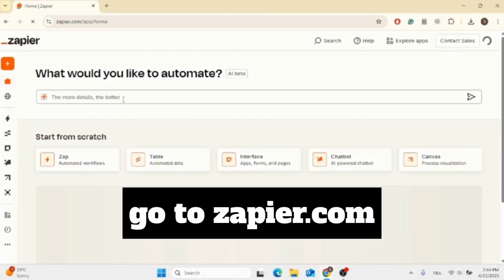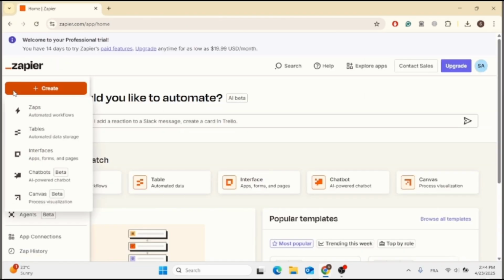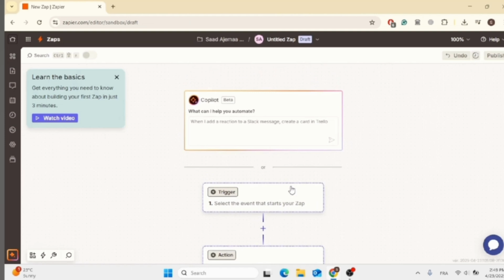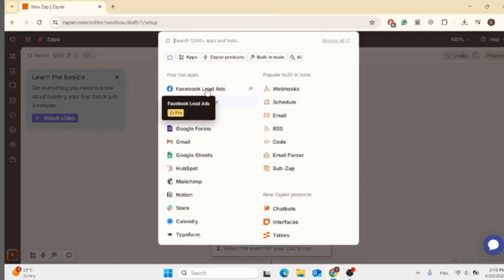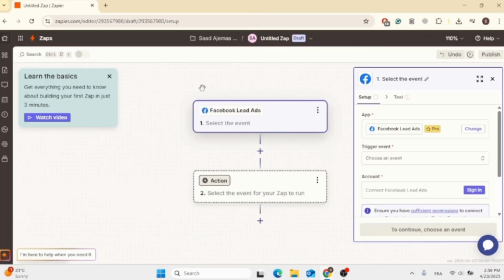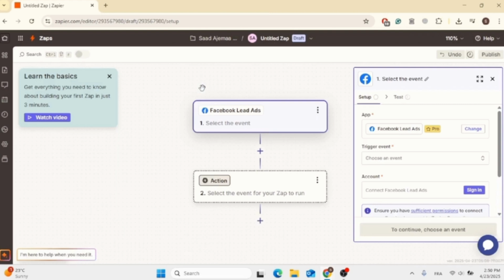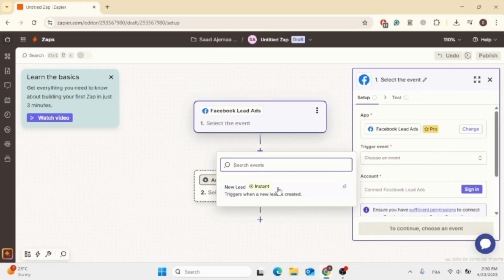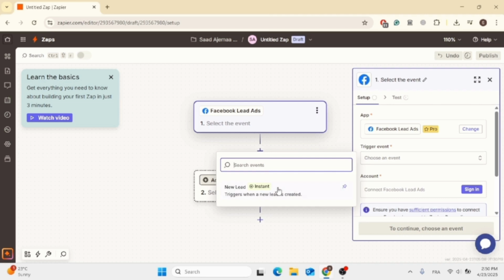How To Integrate Zapier With Facebook Leads | Automate Facebook Lead Ads with Zapier 2025 (EASILY)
Want to automatically send Facebook leads to your CRM, email, or Google Sheets? This step-by-step tutorial shows you how to connect Facebook Lead Ads with Zapier, helping you automate your lead workflow and save time!

✅ What You’ll Learn:

How to connect Facebook Lead Ads to Zapier
Creating Zaps to send leads to Gmail, Sheets, or CRM
Troubleshooting Facebook-Zapier integration
Automate your lead generation in 2025